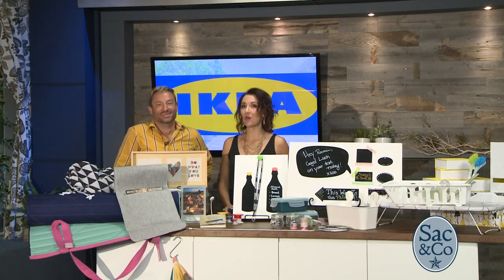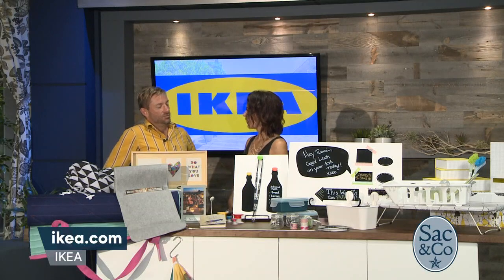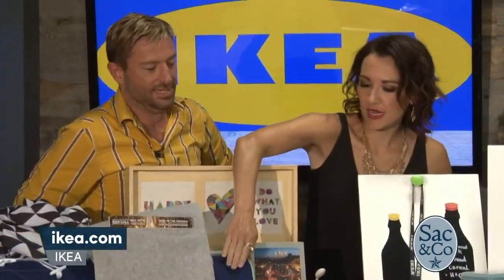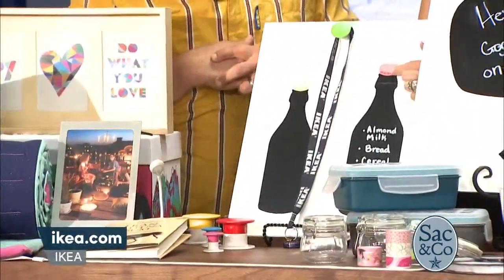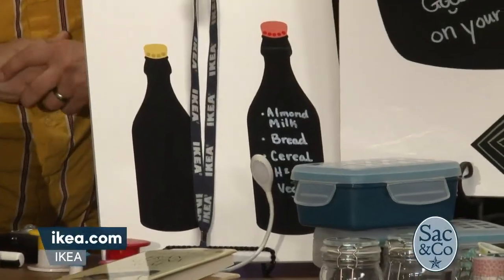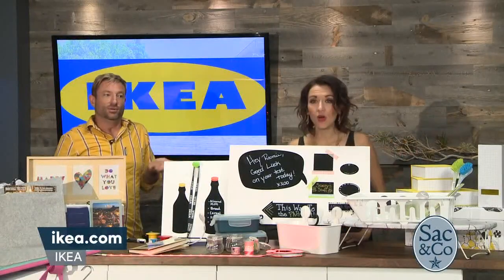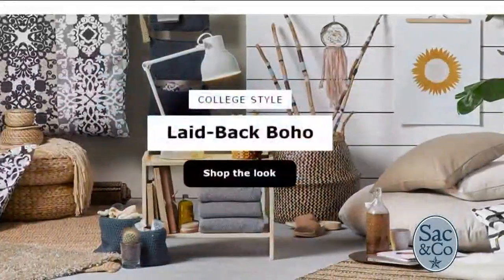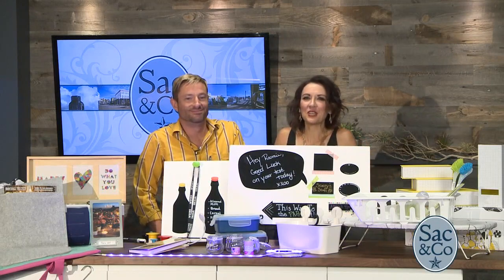IKEA - Back to College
Go back to college in style with a little help from IKEA!